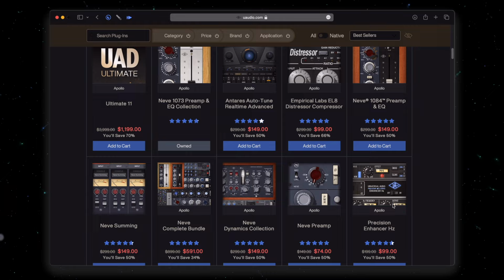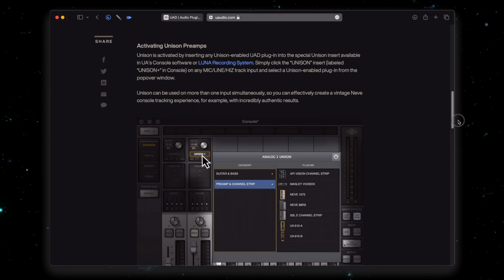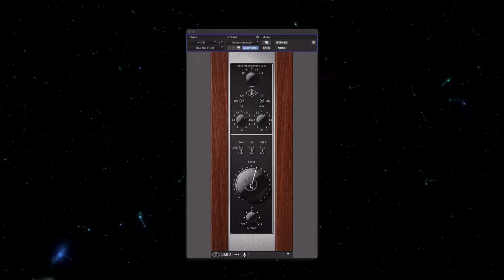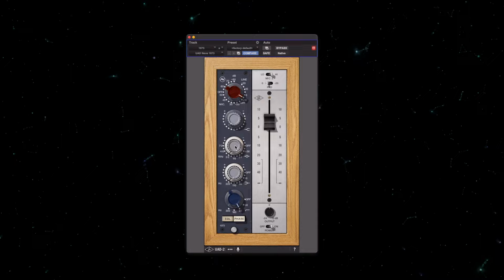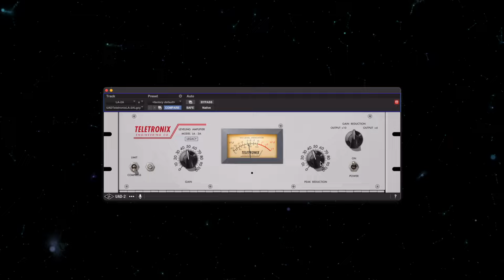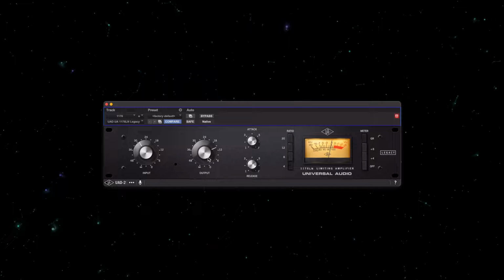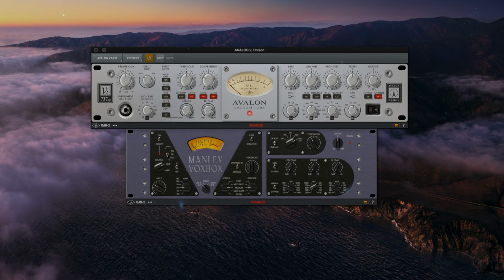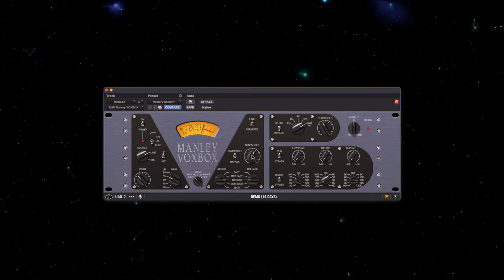BEST Universal Audio Plugins for Voiceover, Podcasts, and Vocals!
These are just a few plugins from the large collection of products that Universal Audio offers. You can record through vintage preamps, compressors, and channel strips with minimal latency.  These are great tools for anyone looking to make recorded voices shine.